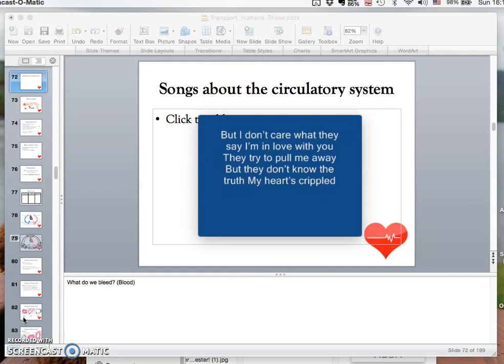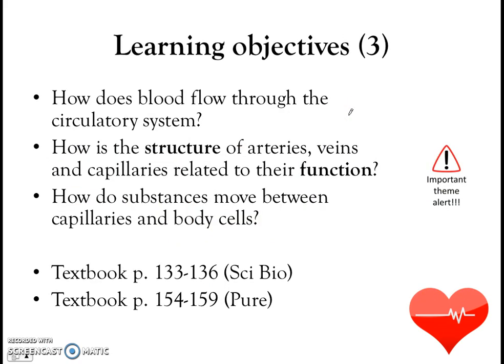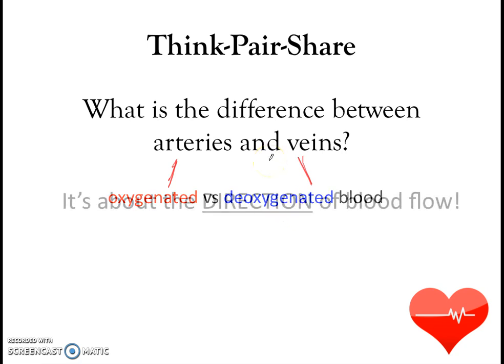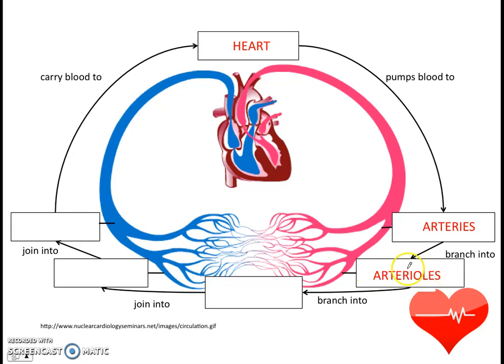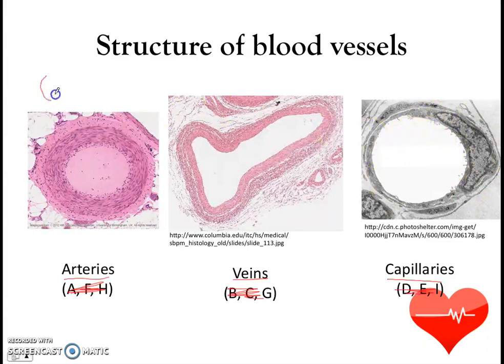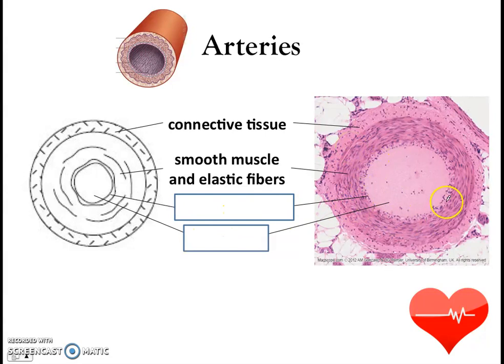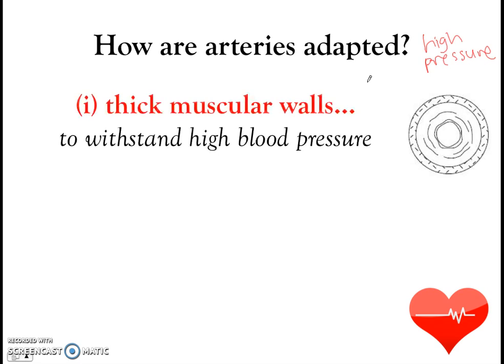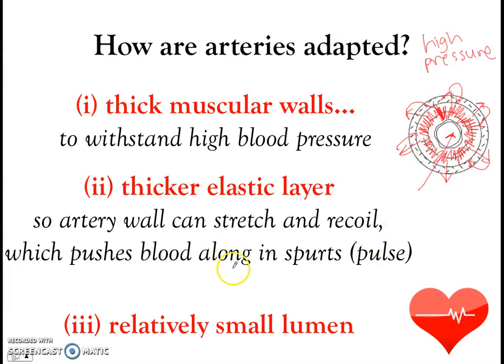Bloody Vessels (Part 1): Arty Farty Arteries